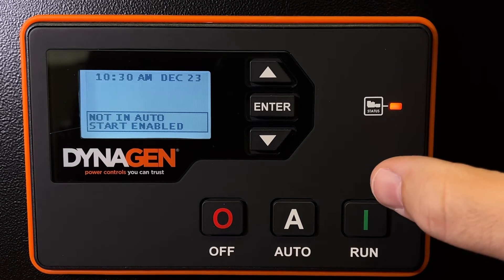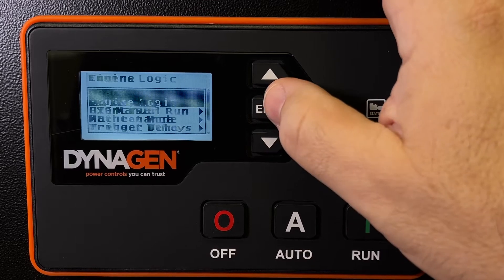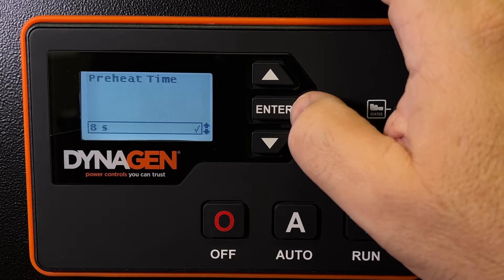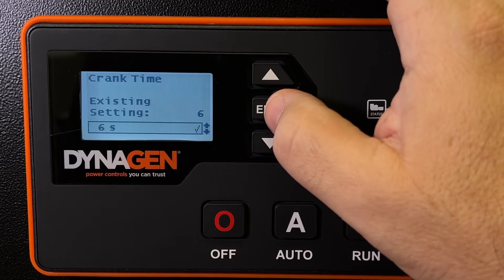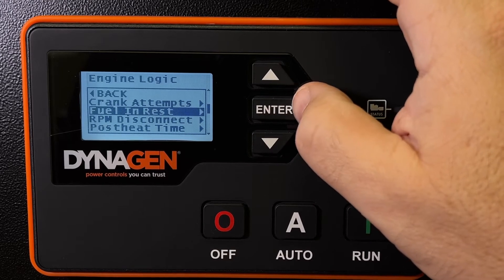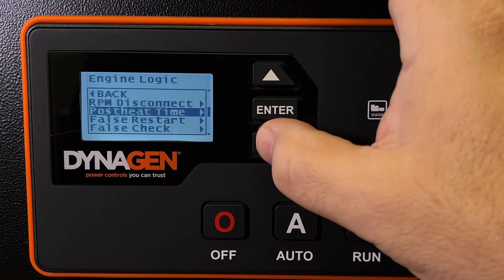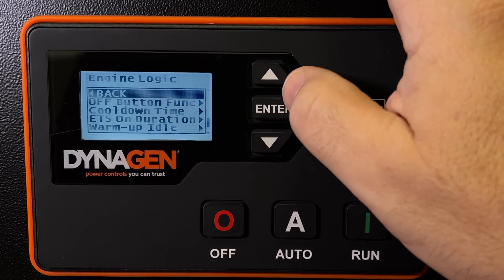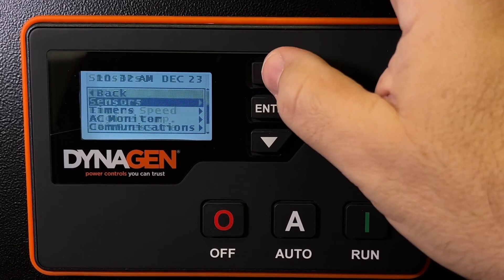DynaGen Generator Controller - The Timers Menu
Setting up glow plug and crank times is easy.
Watch how we do it on this DynaGen TG410 and TG350 controller ￼

Aurora Generators uses DynaGen controllers to provide instrumentation protection and control on all our generators.   This video is part of a series of videos designed to help you understand how they work. We welcome all your questions. So, please tell us what you would like to see in our next video.